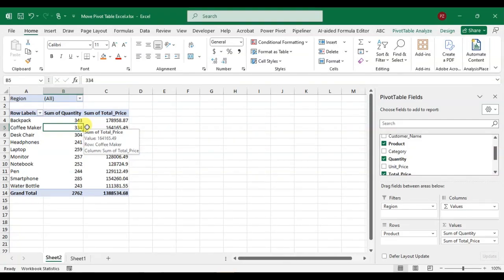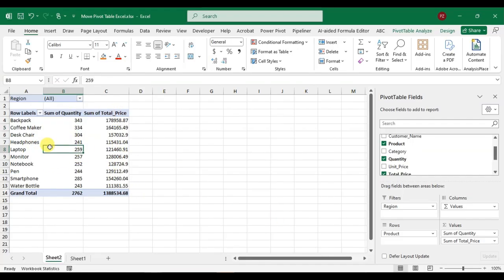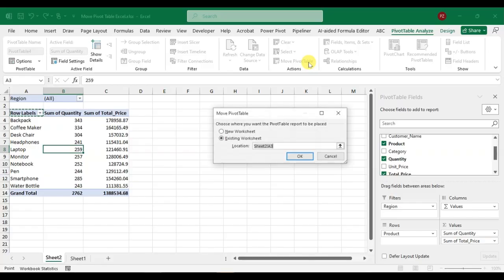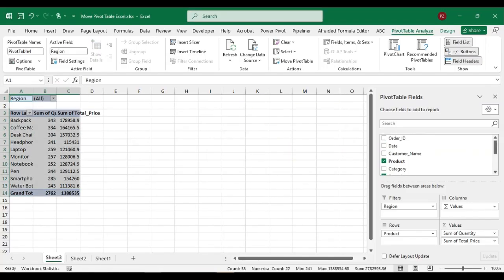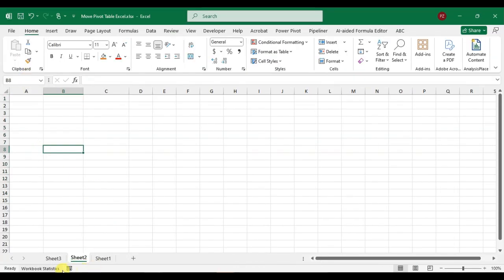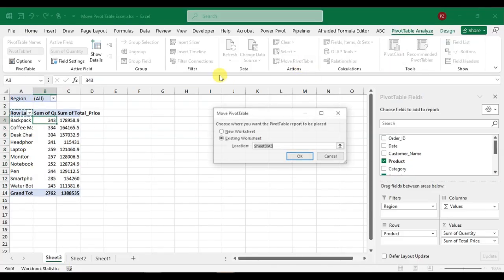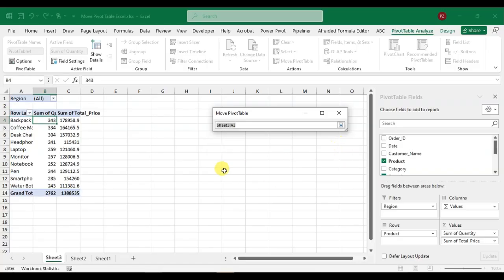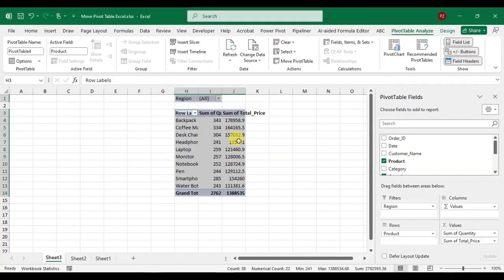How To Move Pivot Table In Excel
in this video we learn how to move pyword table in excel, first i select inside the table then go to pivot table analysis and click move pyword table, i choose new worksheet and pivot move to sheet 3, again i try with existing worksheet by selecting cell location and click ok, now pyword table moved